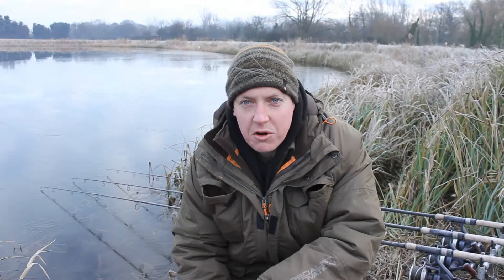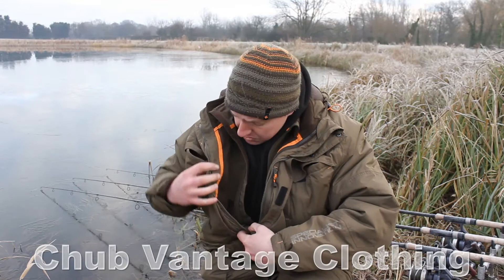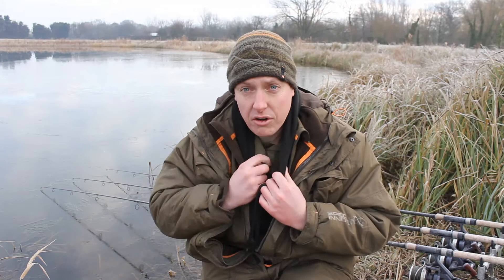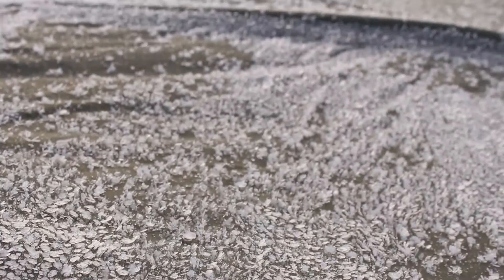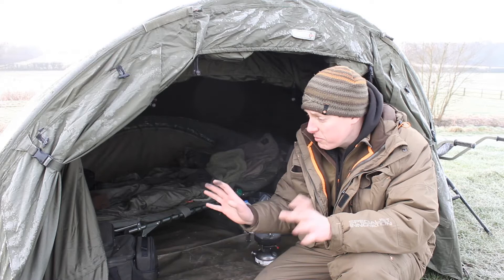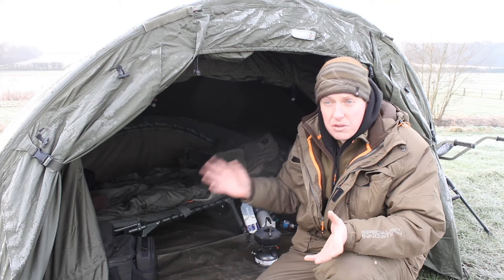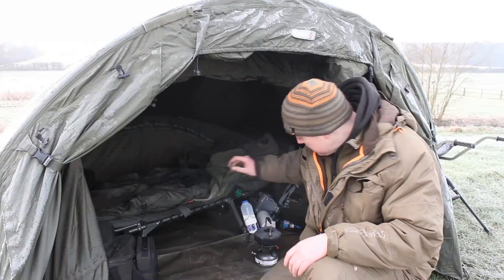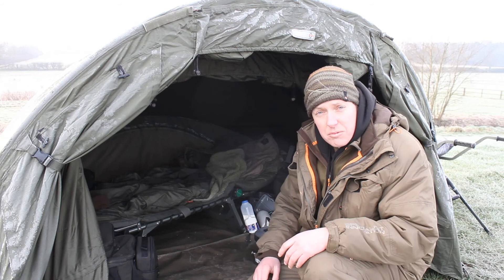Keeping Warm in Winter - Ed Betteridge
Tips on keeping the chill out in winter.